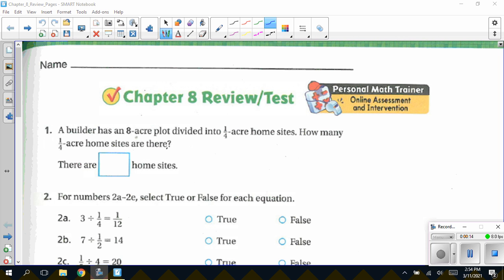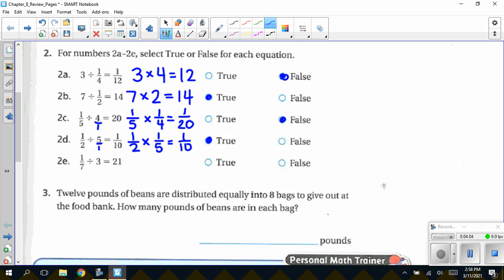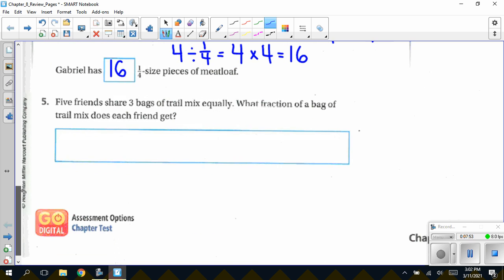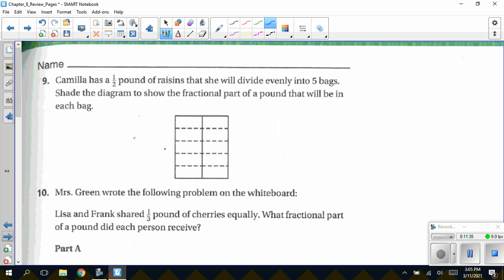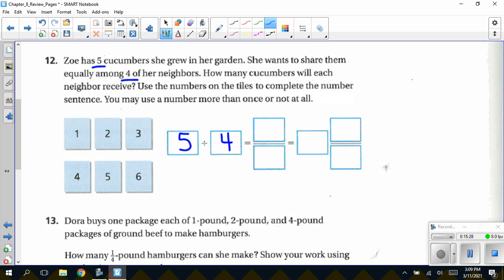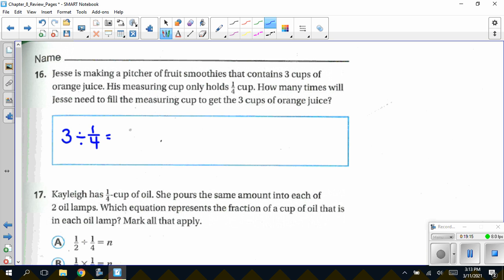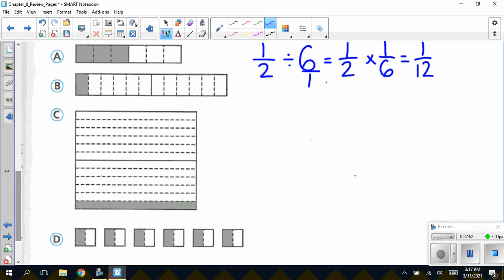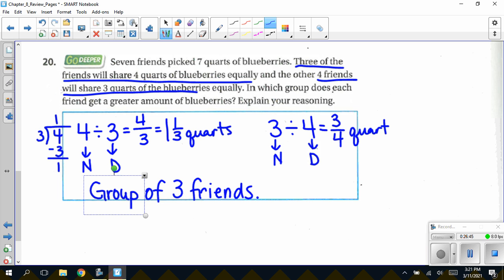Go Math Grade 5 Chapter 8 review video